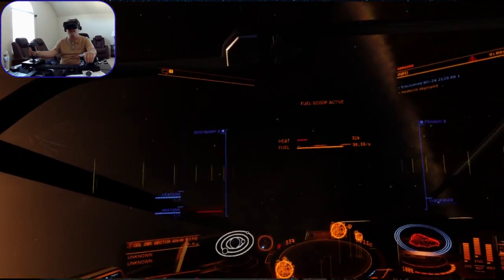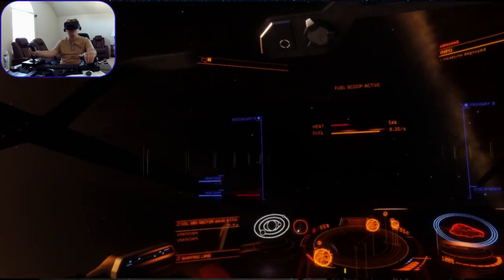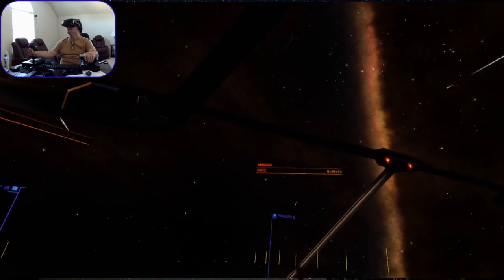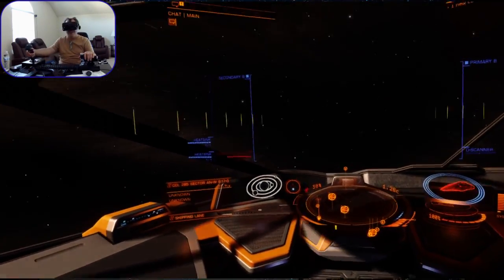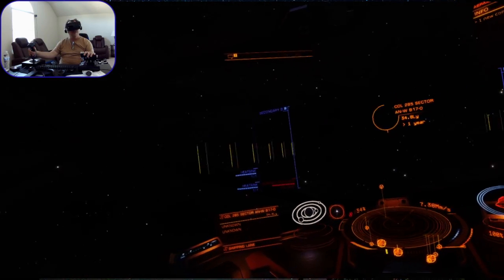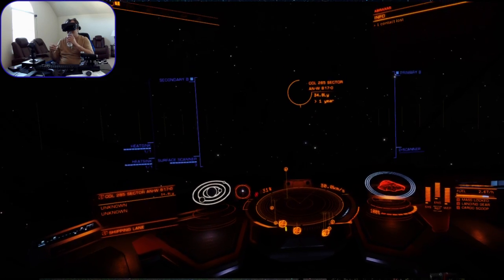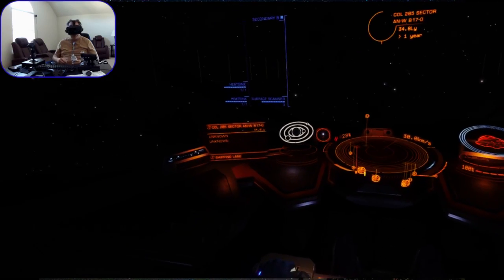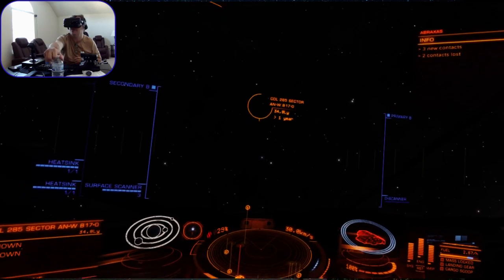Elite Dangerous WTF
Came out of hyperspace and crashed THROUGH a Star -- Watch live